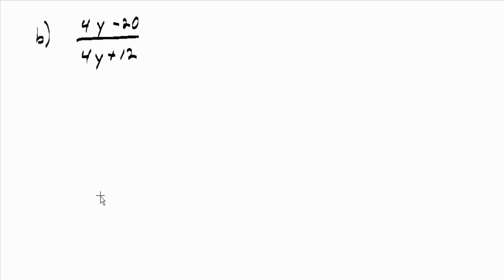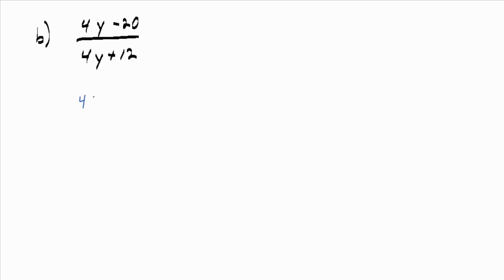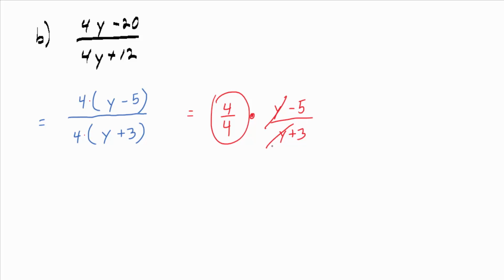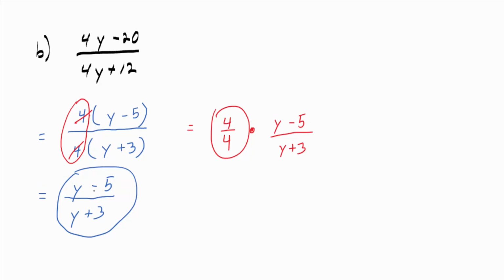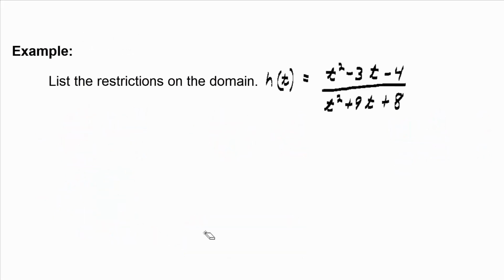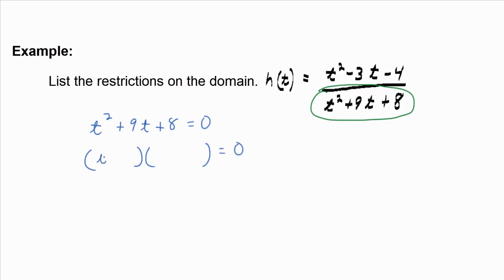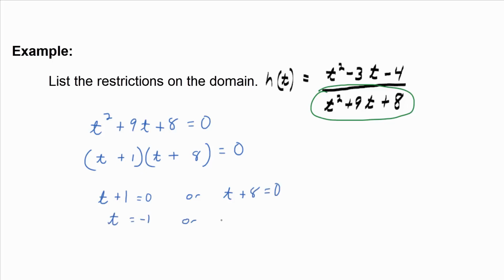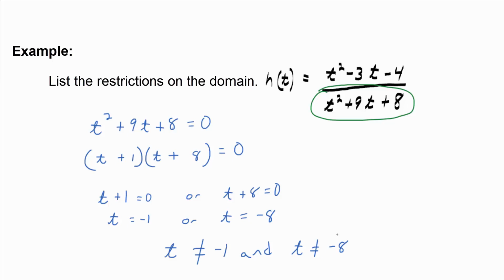Video 6.1.3: Simplifying and Finding Domain Restrictions